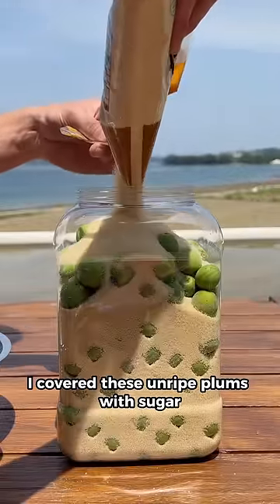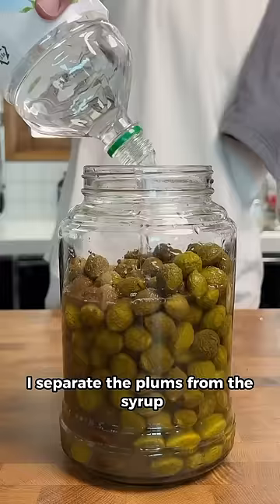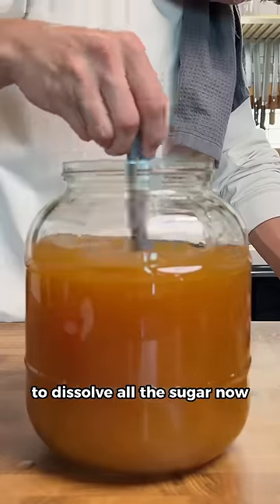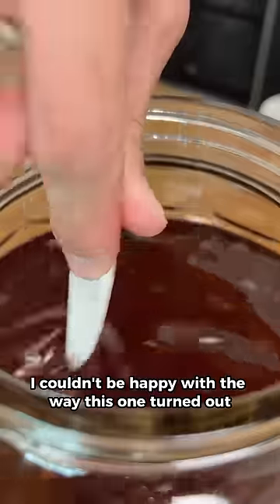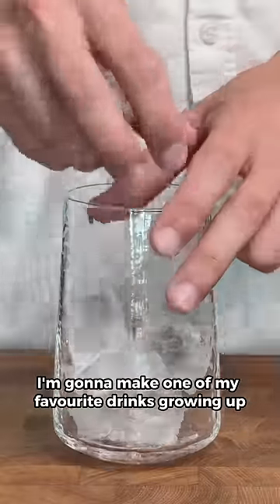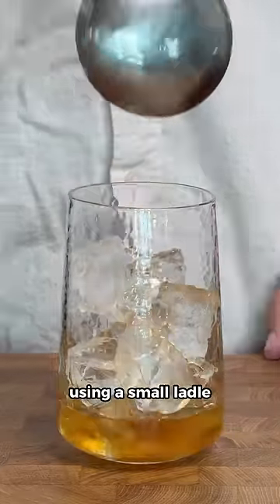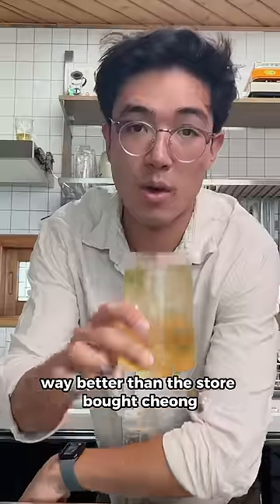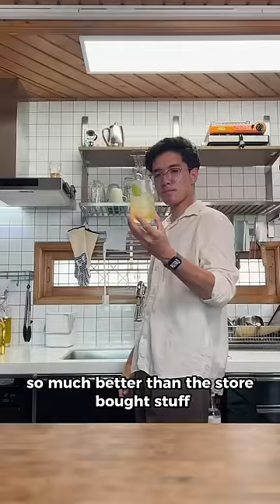Unripe plum syrup